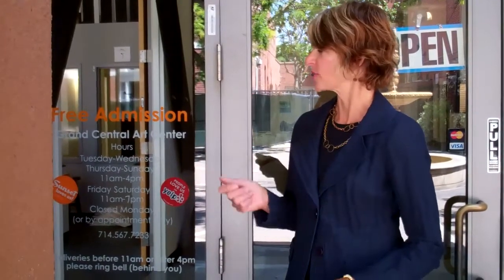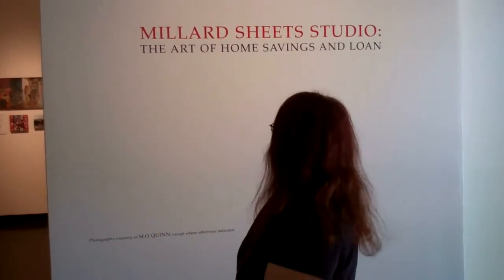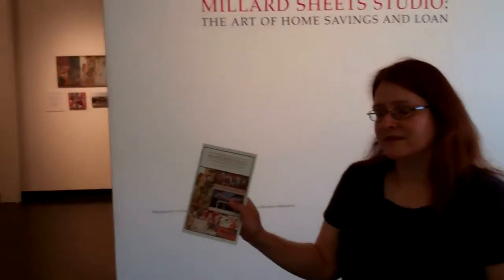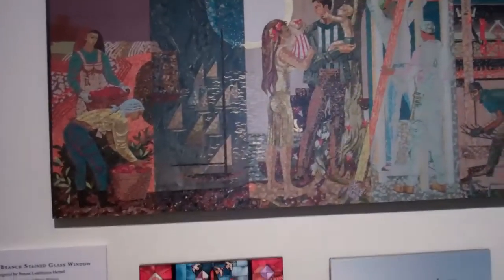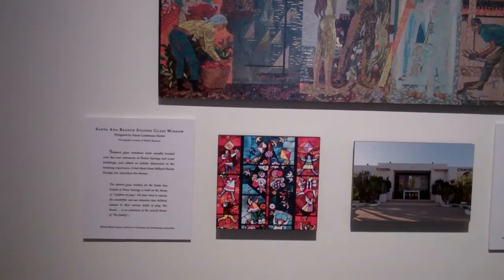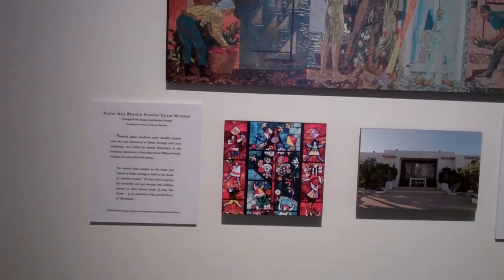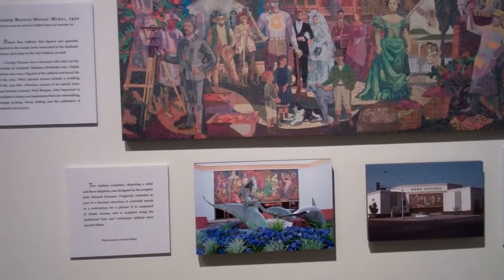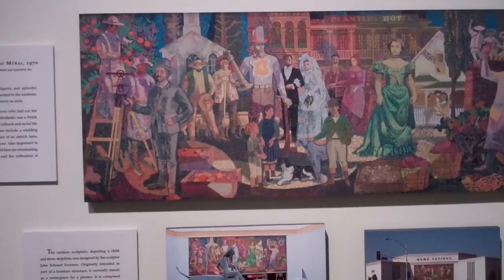Creative Orange County, the TV Show